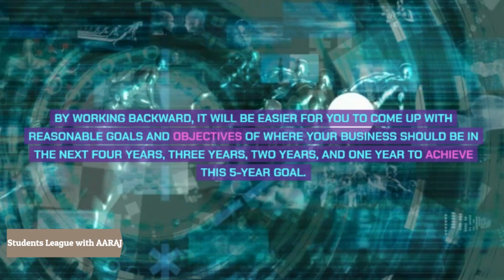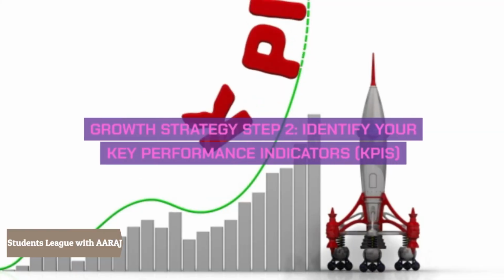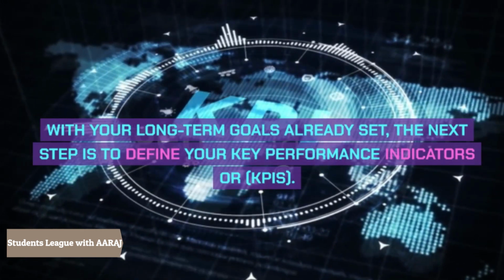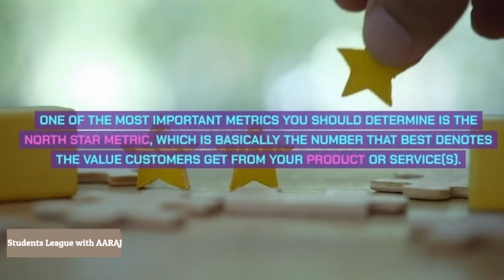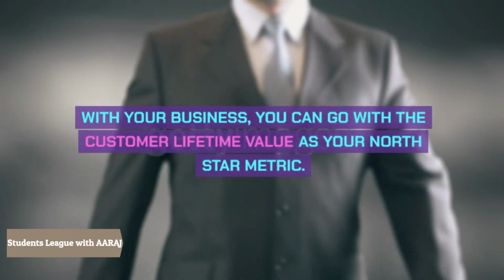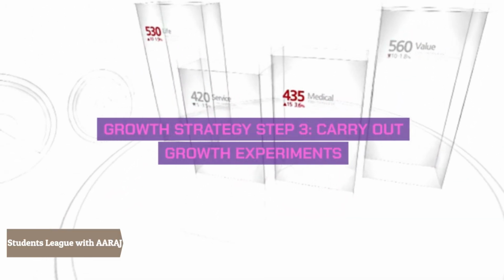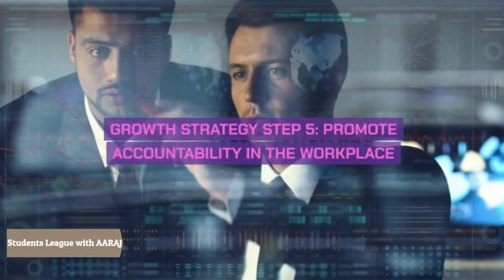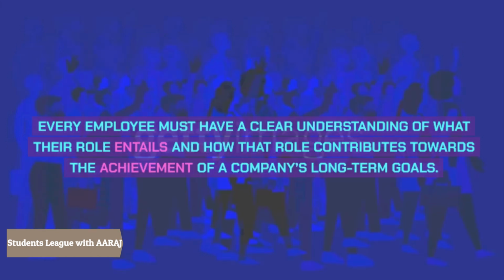5 Steps to Creating a Growth Strategy For Your Cyber Company..!!!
5 Steps to Creating a Growth Strategy For Your Cyber Company..!!!
Do you really want to grow your business, but you don’t have a clear idea of where to begin? You’re not alone! Many entrepreneurs and business owners are or have been in the same situation at one point or another in their careers. Things could be a tad easier if all you needed to grow your company is to take on more projects and serve more customers. Unfortunately, sustainable growth requires more than that. It calls for strategic planning and thoughtful execution. If you want to grow your company by attracting quality leads and converting them more effectively, then you must create an effective growth strategy. Here, we will discuss 5 crucial steps to creating this growth strategy that delivers impressive results.

GROWTH STRATEGY STEP 1: SET YOUR LONG-TERM GOALS
GROWTH STRATEGY STEP 2: IDENTIFY YOUR KEY PERFORMANCE INDICATORS (KPIS)
GROWTH STRATEGY STEP 3: CARRY OUT GROWTH EXPERIMENTS
GROWTH STRATEGY STEP 4: AUTHENTICATE YOUR GROWTH EXPERIMENTS
GROWTH STRATEGY STEP 5: PROMOTE ACCOUNTABILITY IN THE WORKPLACE
A Growth Strategy Extra Tip: On top of fostering a high-level of accountability in your workplace, you should consider recruitment outsourcing in order to reduce cost and improve candidate quality. More importantly, you will have additional time to work on the growth of your company.